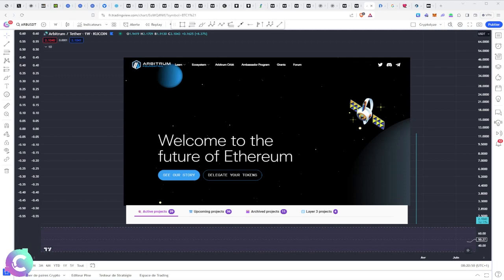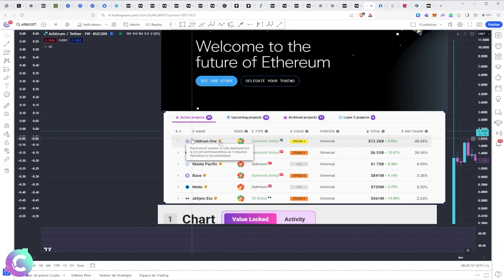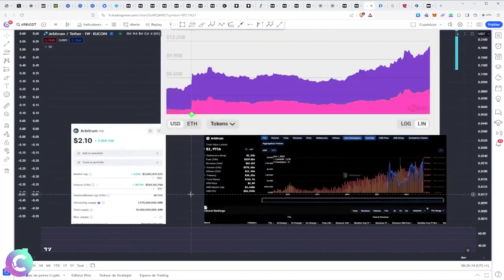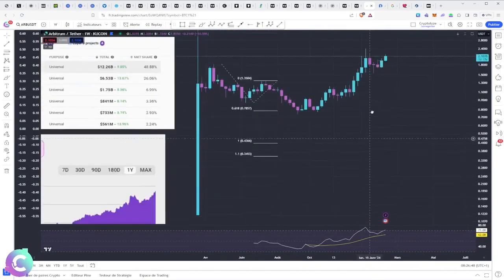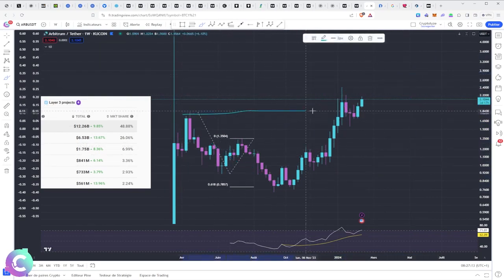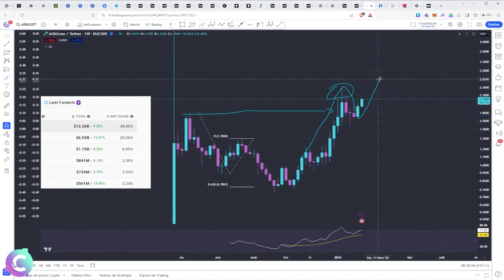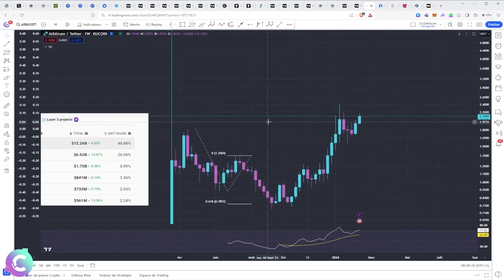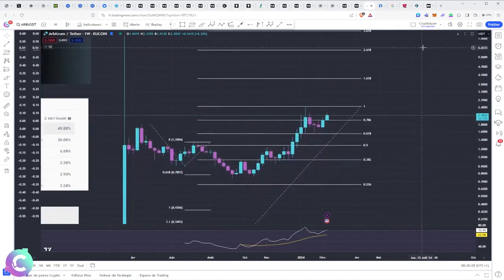ARBITRUM: TOP 1 LAYER 2 for the BULLRUN?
CRYPTO ANALYSIS ARB.
In this video, I explain ARBITRUM and its crypto. We review its news and new features, and finish with a technical analysis of its price. We look at its evolution and potential.

✨Disclamer✨
My advice and analysis are only my view of the market. They are in no way investment advice. I will in no way be responsible for your decisions based on my videos. You interpret my analyses as a technical indicator in addition to your own and for your own learning.